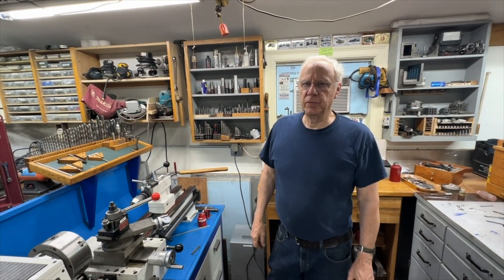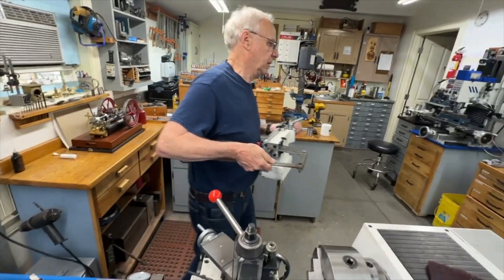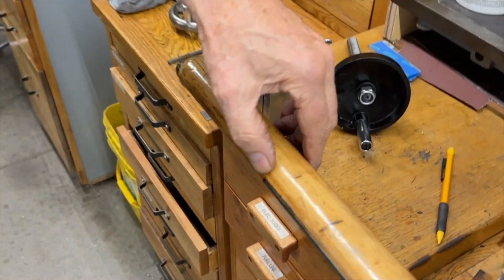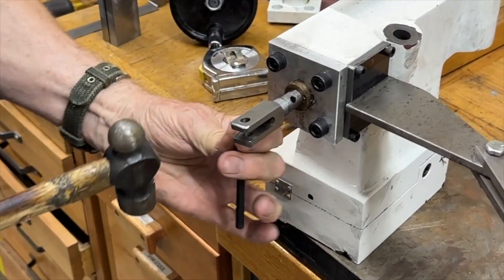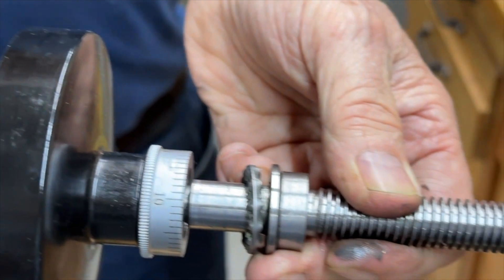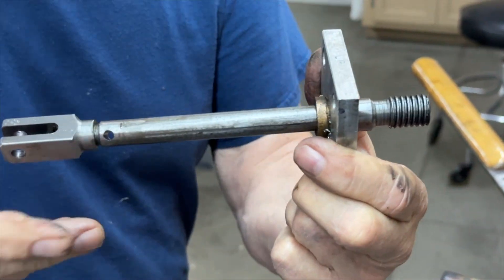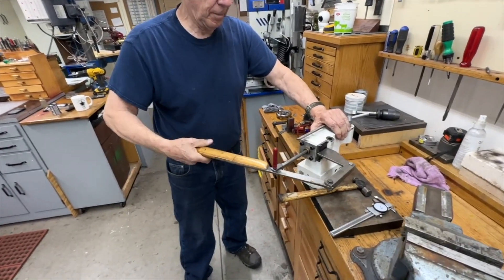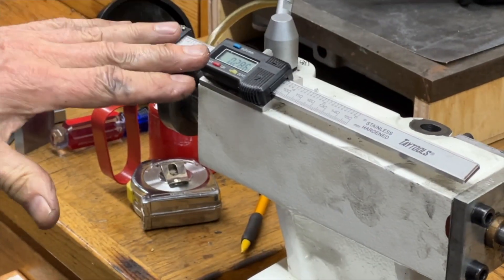PM 1228 VF Tail Stock Modification for Drilling